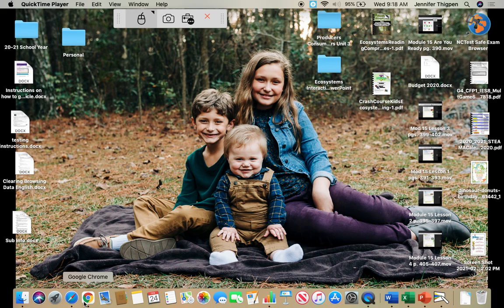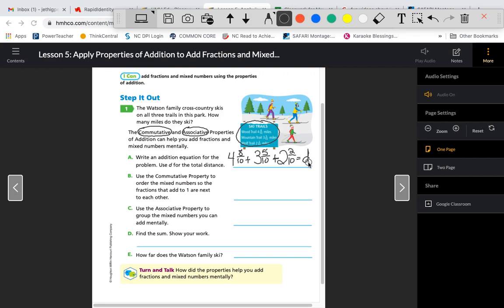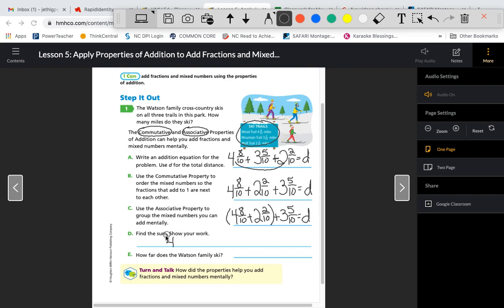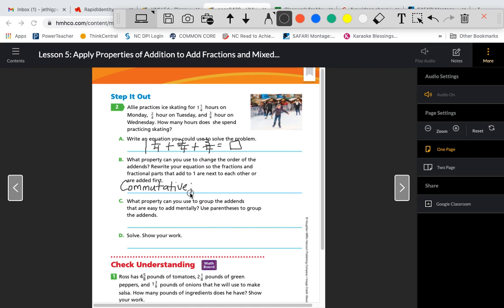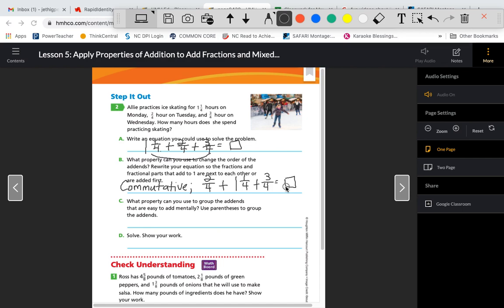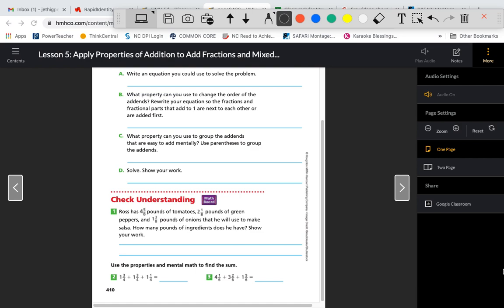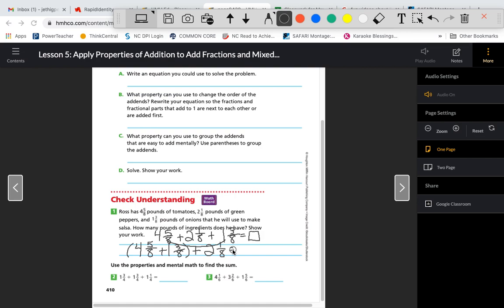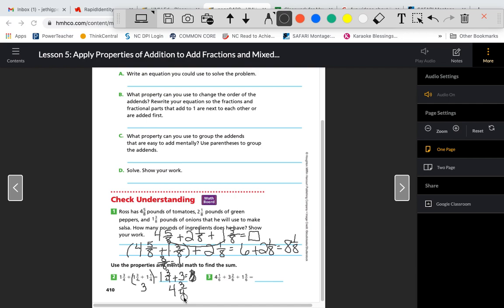Mod 15 Lesson 5 pgs 409 410